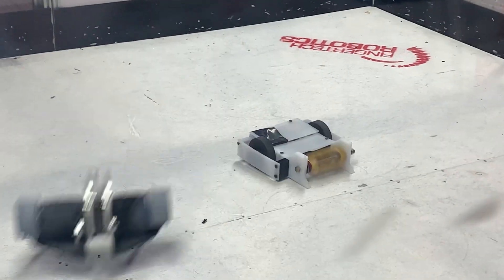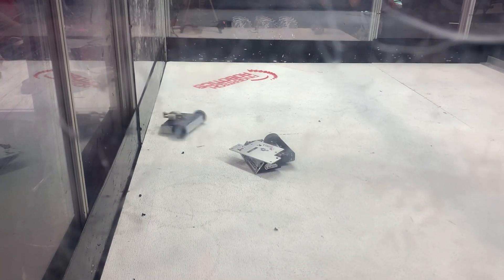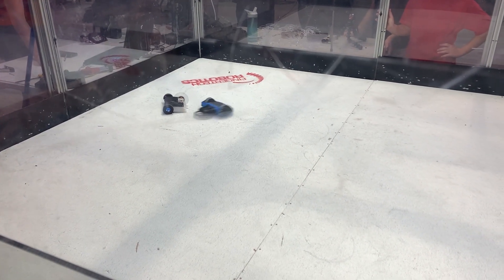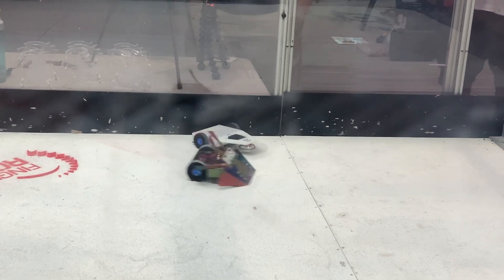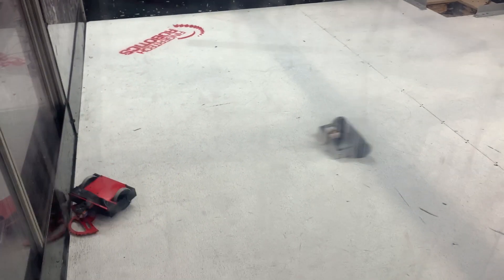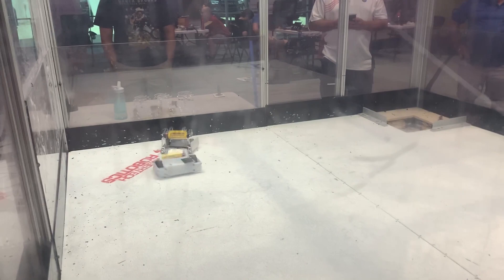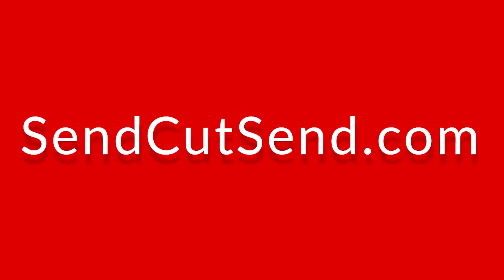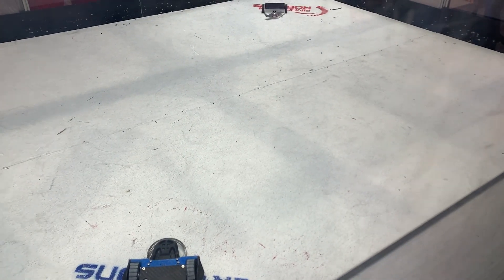Antweight Battlebots & Beetleweight Combat Robot Tournament Recap: Battlebot Fights 2021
Enjoy this action packed antweight battlebots and beetleweight combat robot tournament with battlebot fights & antweight robot competitions. Featuring Phantom BotX, watch as Phantom Fire, Phantom Assault, and Phantom Cyclone, fight through this antweight combat robot and beetleweight battlebots fights.